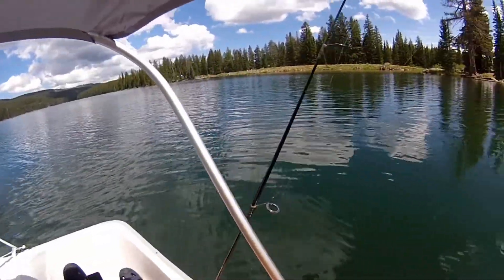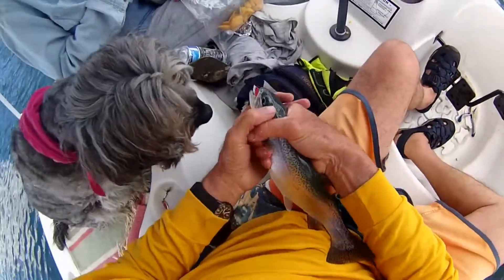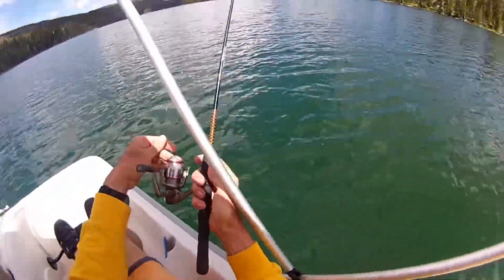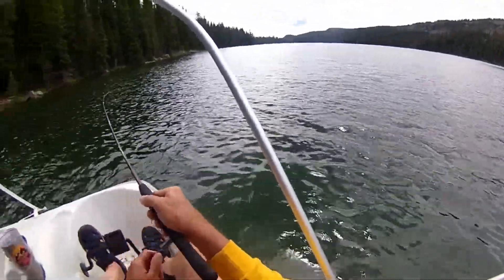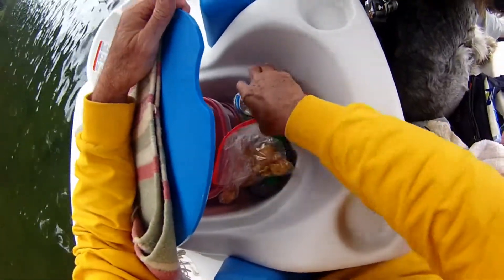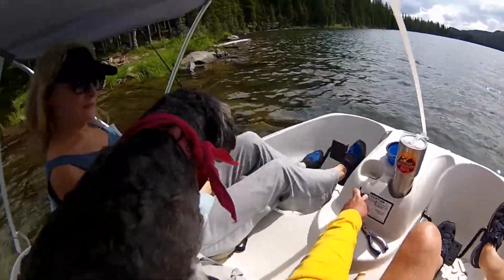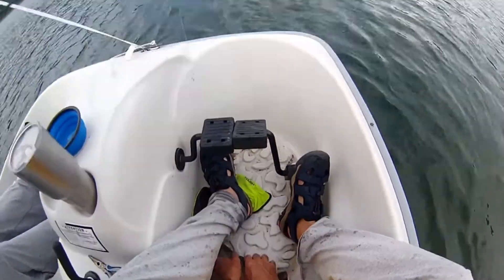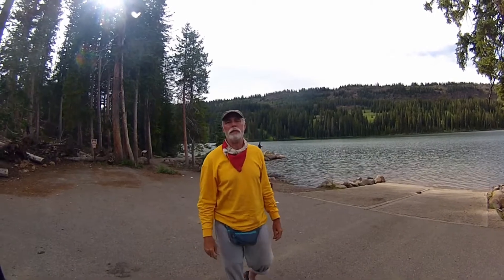Island Lake, Grand Mesa, Colorado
Lori, Wii-G and I try our hand at fishing for Rainbow Trout on Island Lake up on Grand Mesa at around 10,000 feet elevation on the Western Slope of the Rocky Mountains.